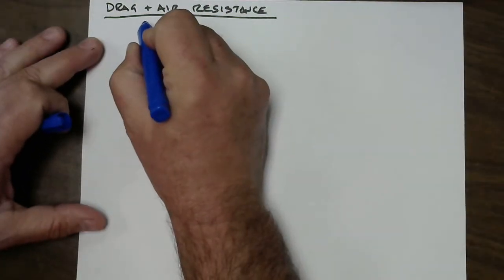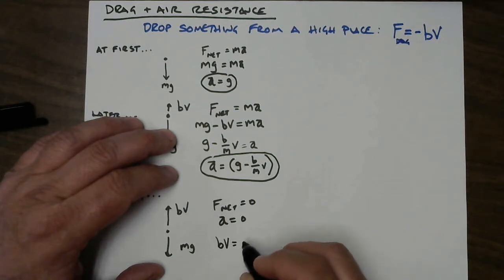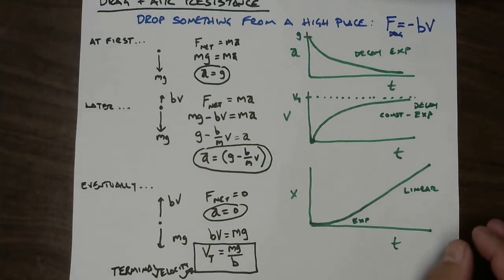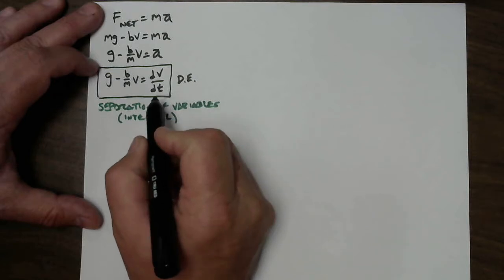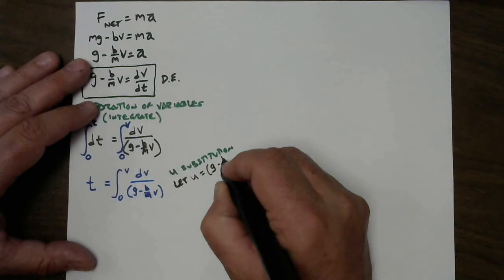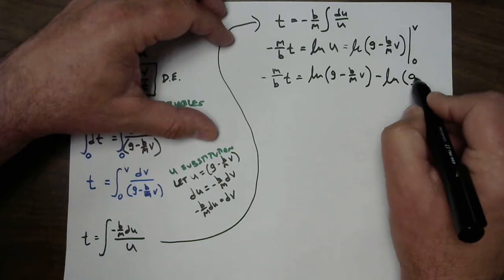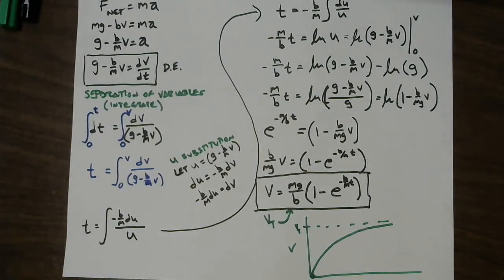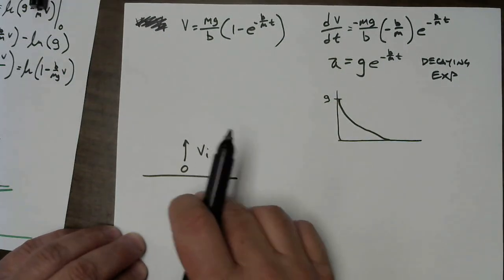AP Drag Force